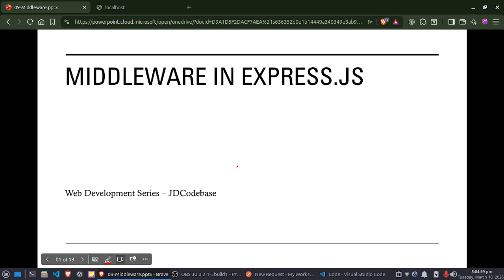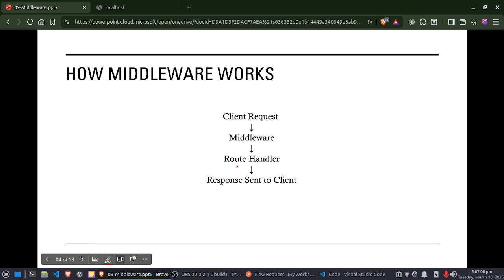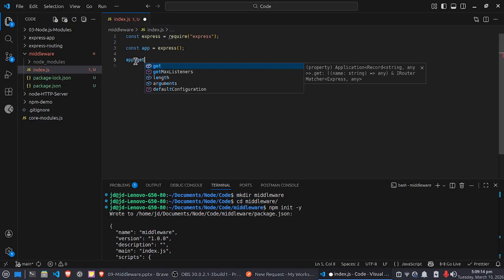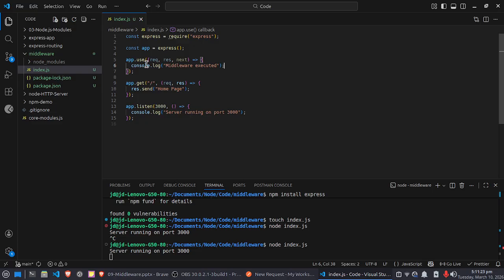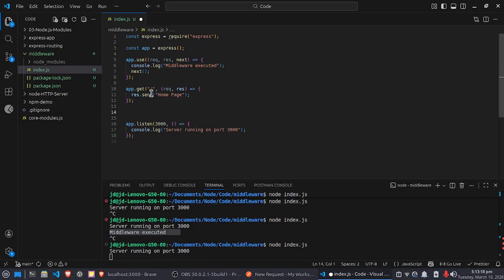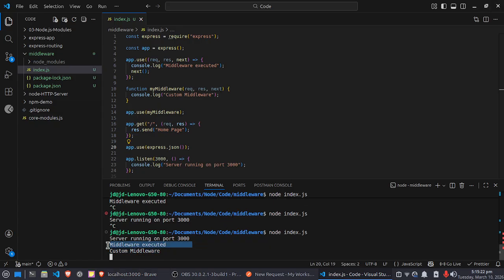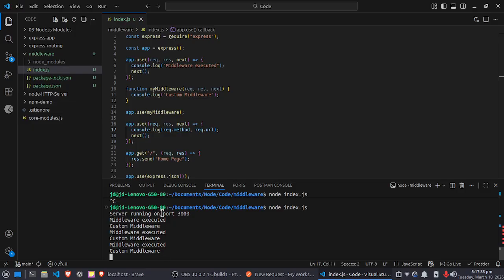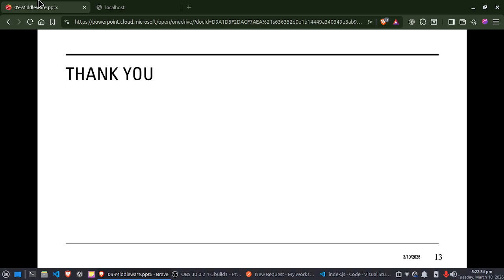Middleware in Express.js | Built-in Middleware, Custom Middleware & Logger | Node.js Backend Series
Welcome to the Web Development Series by JDCodebase 🚀

In this video, we learn one of the most important concepts in Express.js called Middleware. Middleware is a powerful feature that allows us to run functions between the request and response cycle in an Express application.

Understanding middleware is very important because it is used in real backend applications for things like logging, authentication, validation, security, and error handling.

In this beginner-friendly tutorial, we will understand middleware in a very simple way and also implement it step-by-step using Express.js.

📚 What you will learn in this video:
• What is Middleware in Express.js
• How Middleware works in Express
• Understanding req, res, and next()
• Built-in Middleware in Express
• Creating Custom Middleware
• Logger Middleware Example
• Middleware Execution Order

By the end of this video, you will clearly understand how middleware works internally in Express applications.